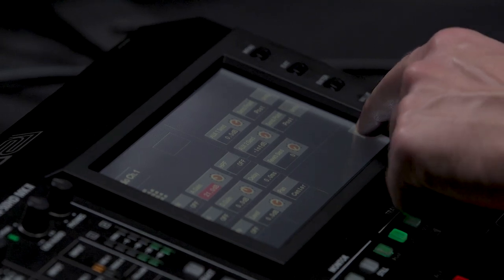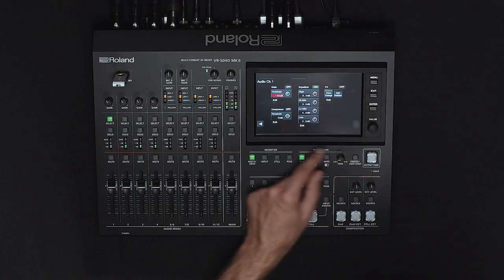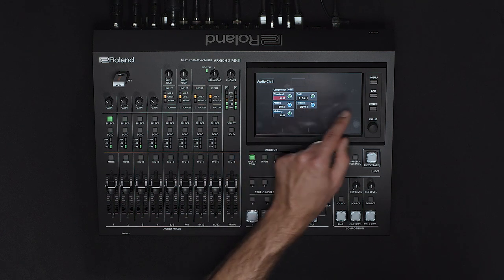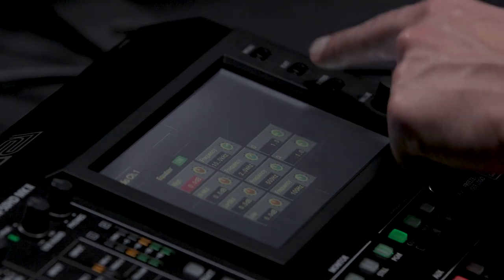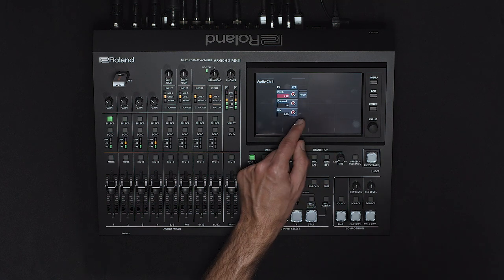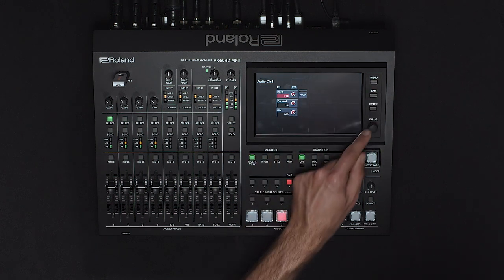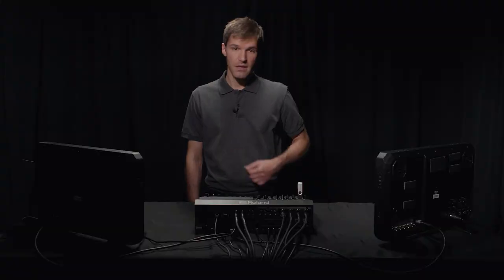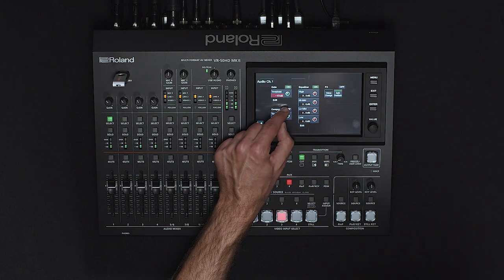Audio Mixing with the Roland VR-50HD MKII Multi-format AV Mixer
The Roland VR-50HD MK II is an all-in-one AV console designed for the realities of live event production. The VR-50HD MK II combines audio mixing, video switching and streaming capabilities that can be utilized by a single operator. It features; a robust I/O, including four HDMI and four SDI, USB ports for still-image import, and USB streaming output. XLR TRS inputs for external microphone and audio sources, as well as a LAN port for PTZ control.

In this tutorial video, we will learn about audio mixing. We will cover the Audio Inputs and Outputs, the Mixer section of the hardware panel, and the audio processing effects.

To learn more about the features and applications of the Roland VR-50HD MK II, you can watch the playlist or individual videos below:

For more information on the Roland VR-50HD MK II Multi-format AV Mixer, please

About the Roland VR-50HD MK II...
The reality of live event production is that the input and output needs changes from event to event. The flexibility to handle the most common camera and computer source switching combinations is built-in with selectable SDI and HDMI inputs per crosspoint. Every input has a format converter and scaler so you can use 1080p, 1080i, 720p and even 480 i/p.  Essential for events is the ability to load four still images and display them on the touch screen Multiview so they are immediately accessible to go to for breaks, brand and safety slides. Compositing up to four video layers with two resizable Picture in Picture windows and downstream keying allows for inset windows and adding titles and watermarks.

A dedicated switchable AUX video output provides a second independent output downstage confidence displays keeping presenters on message and mixing audio monitor levels with aux output mixing to dedicated audio outputs allows people on stage to have their own audio mix separate from the mix for the main speakers or live stream.

A wide range of audio inputs including RCA, XLR and ¼" TRS that support up to six microphones and mixing of audio embedded in video signals will cover the audio input needs of conferences, discussion panels, presentations and speeches. The audio mixer section outperforms the analog mixer typically found for corporate AV presentations.  With newly designed mic-preamps, full EQ and dynamics and the digital benefits of automatic microphone mixing make it ideal for panel discussions and the automatic anti-feedback control prevents annoying disruptions.

Integrating audio and video enables automation and the VR-50MKII can use audio cues from microphones for “video follows audio” and automatically switch video based on who’s speaking - making the task of switching a lively panel discussion easier than ever.

Remote control of robotic PTZ cameras Pan, Tilt and Zoom functions is done directly from within the VR-50HD MKII over LAN and eliminates the need and cost of a separate, dedicated PTZ controller.

The VR-50HD MK II uses the same connection technology as webcams to capture and live stream to share events to reach a worldwide audience. Simply plug into a computer via USB 3.0 and use any streaming service that’s able to use a webcam as its source.